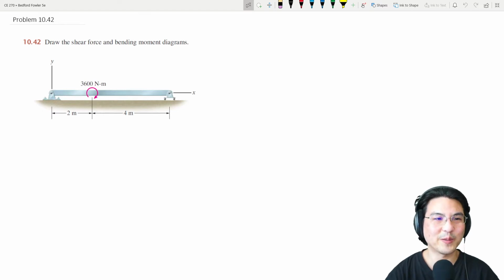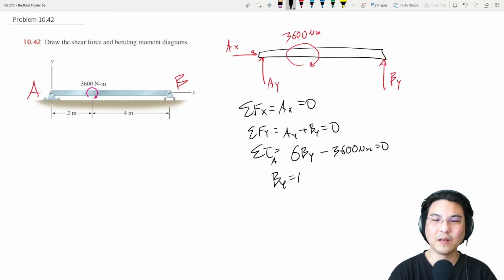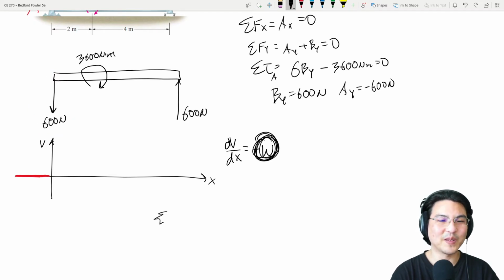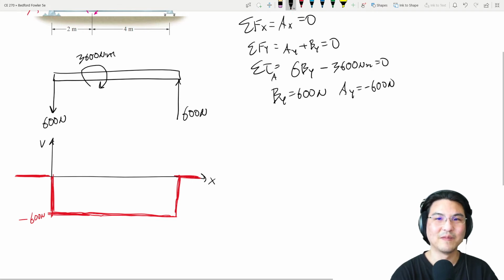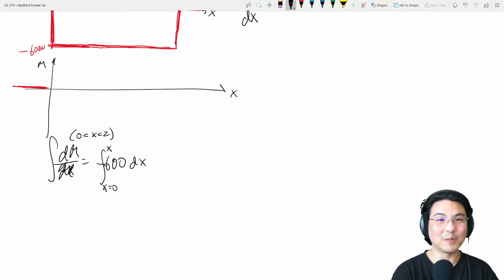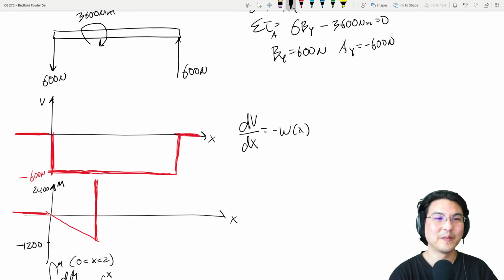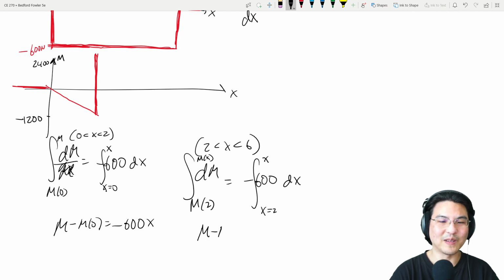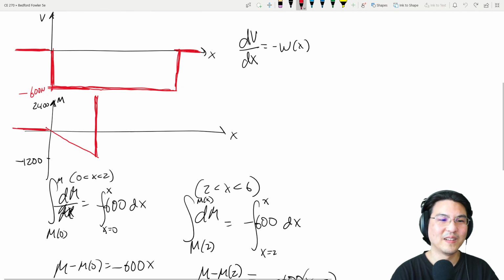Engineering Mechanics: Statics, Problem 10.42 from Bedford/Fowler 5th Edition